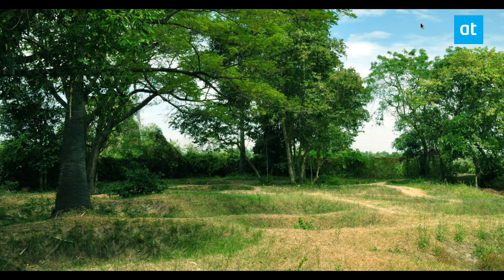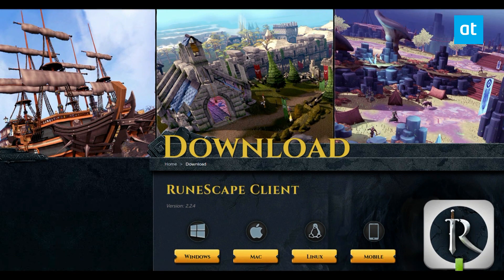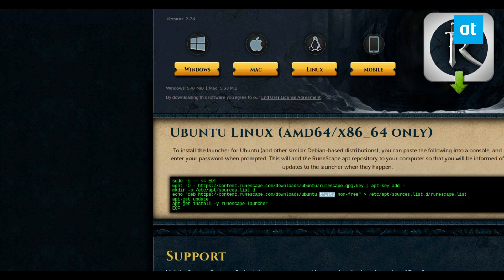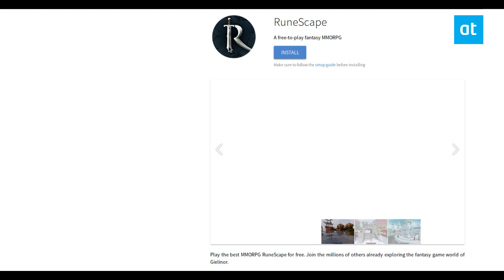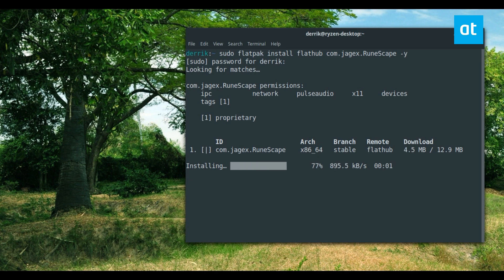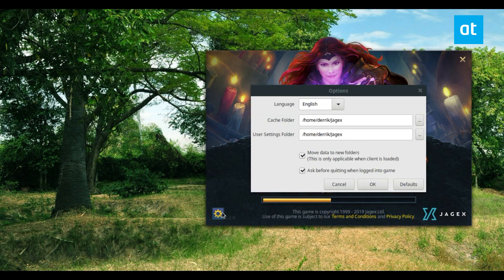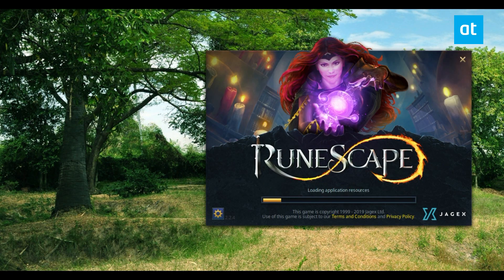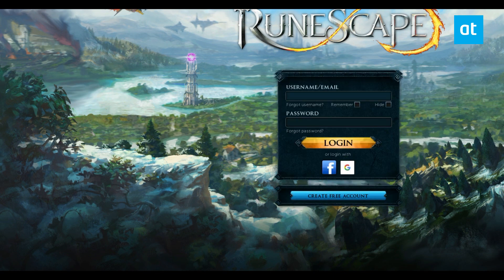How to play Runescape on Linux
Runescape is a free-to-play fantasy MMORPG for the PC platform. As a game, it’s evolved over the years from needing to run from a web browser to a standalone application for Windows, Mac, and Linux that users download to access the game. If you’re looking to play Runescape on Linux, you’ll be happy to know that it is possible with a few tweaks. In this guide, we’ll go over how to play the game on Linux.